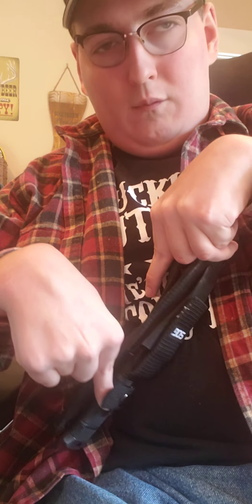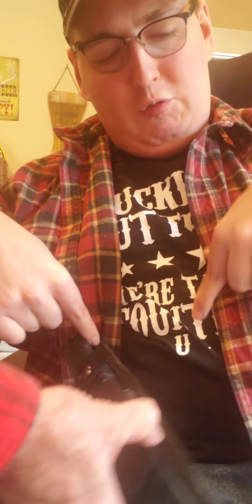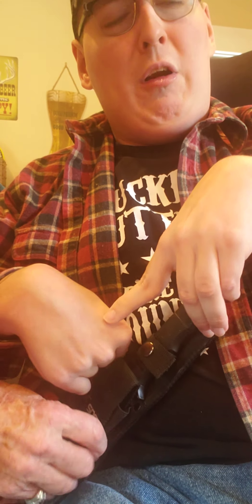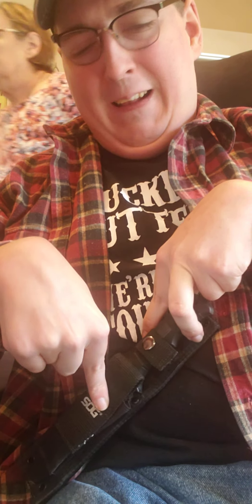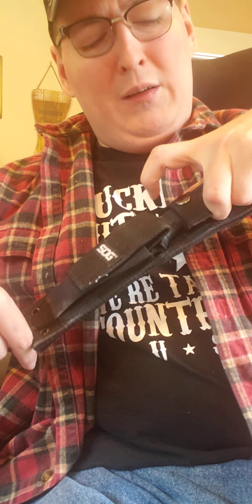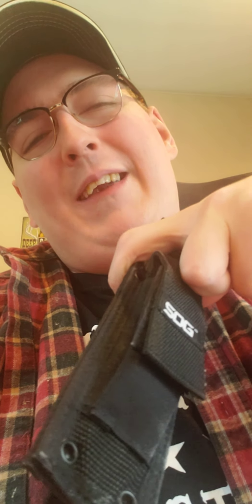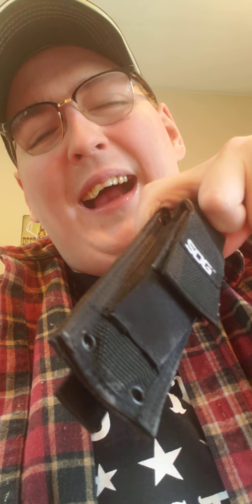are sogs Worth it a year later